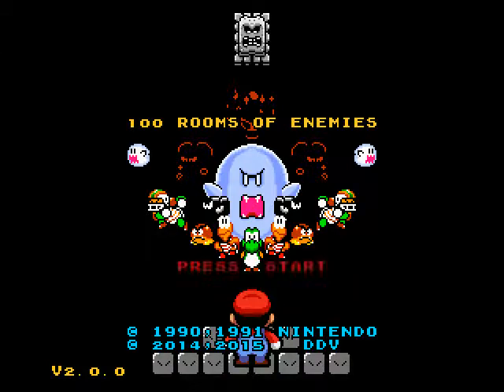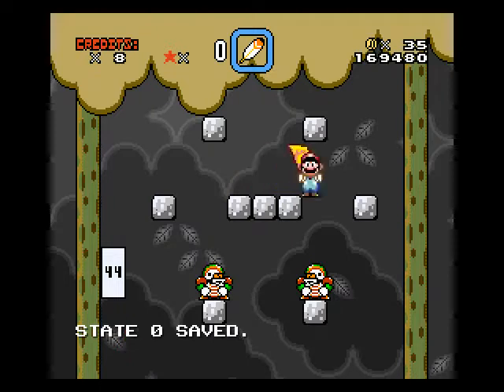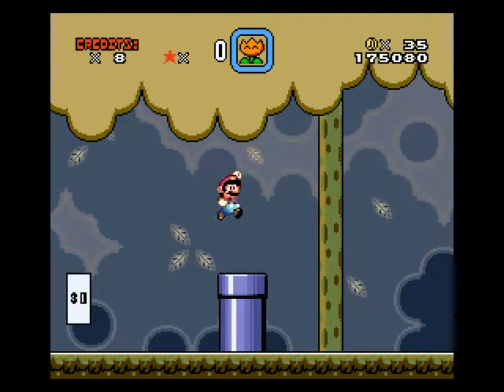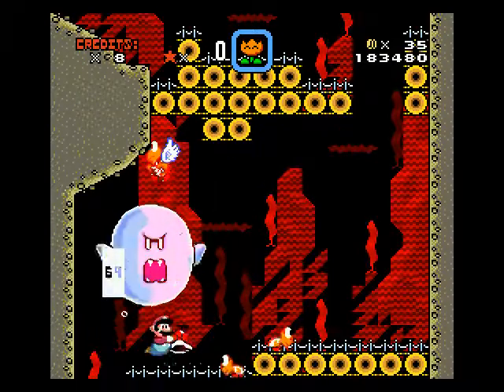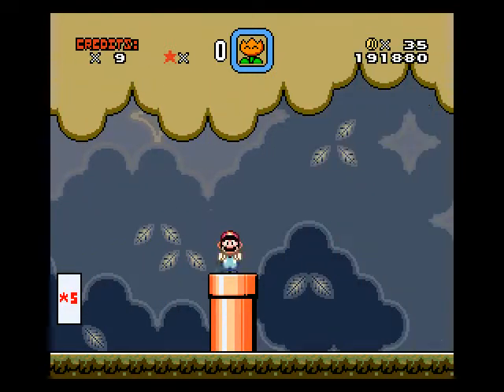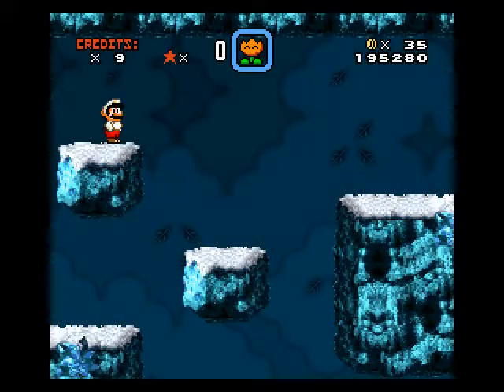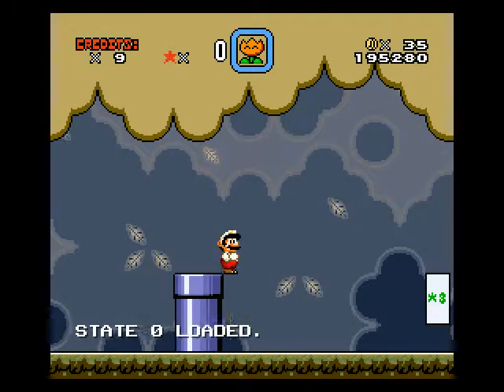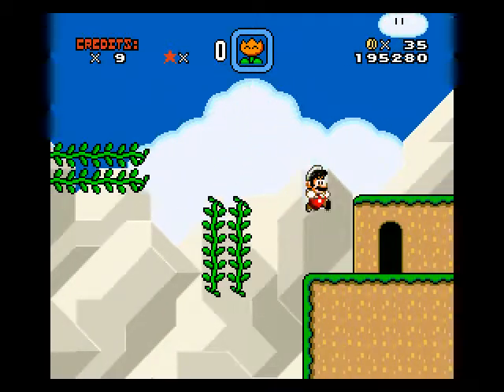100 Rooms of enemies (Part 4) The unused content...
In this video we have a look at all the bonus content that we unlocked. What will we find...